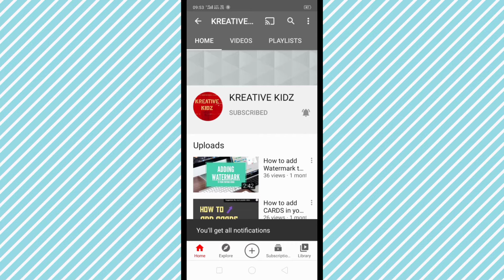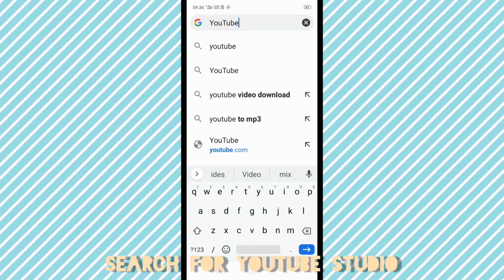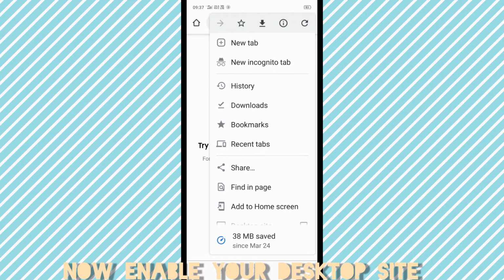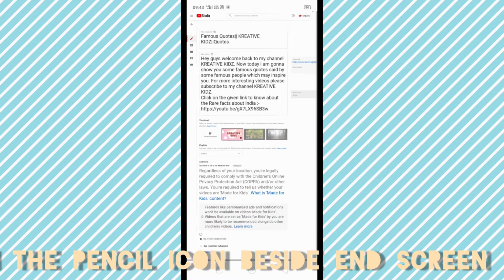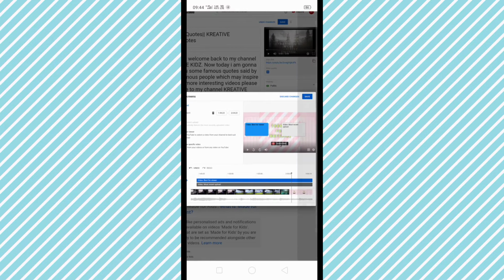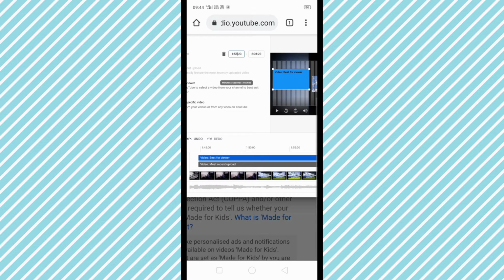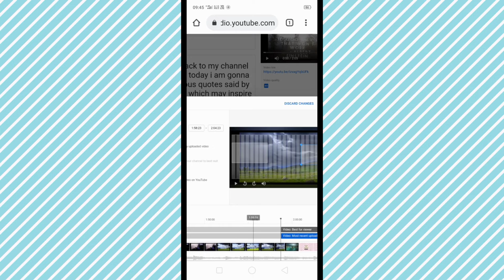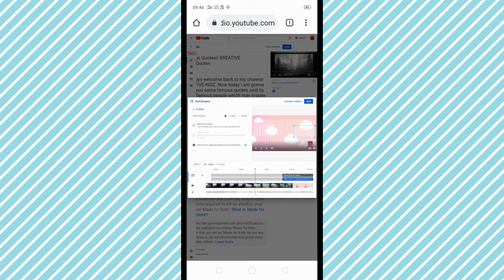How to add End Screen To your YouTube Video||Simple||KREATIVE KIDZ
Hey guys welcome back to my channel KREATIVE KIDZ.. Today I am gonna teach you another tutorial and that is how to add end screen to your YouTube Video.. This is very easy and also gives more views to your YouTube Videos.
[Note:- Subscription to my channel is completely free] 😊